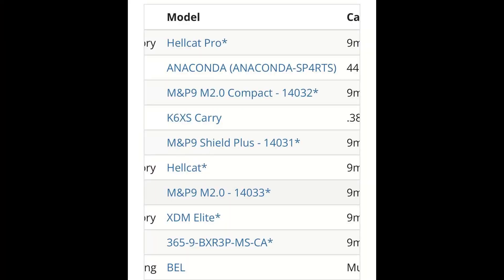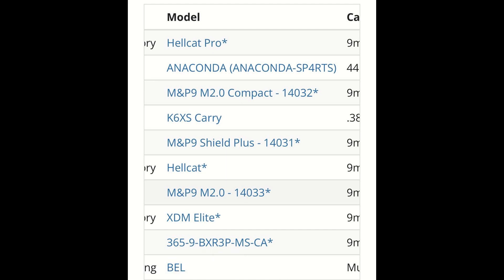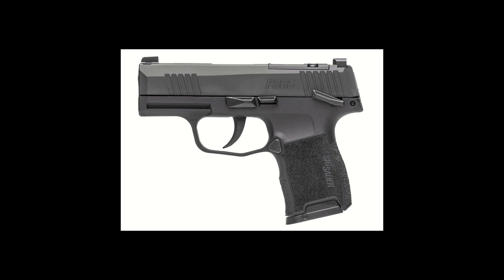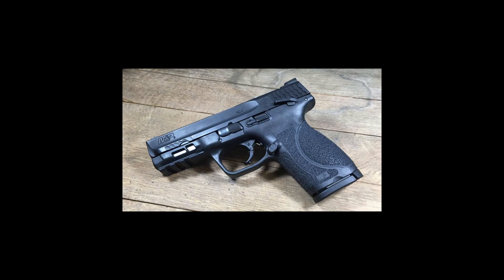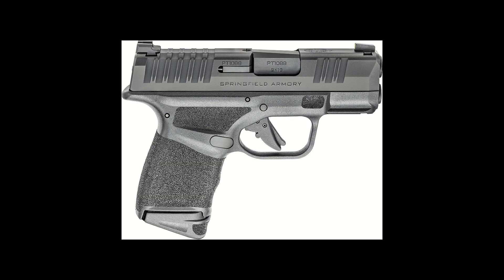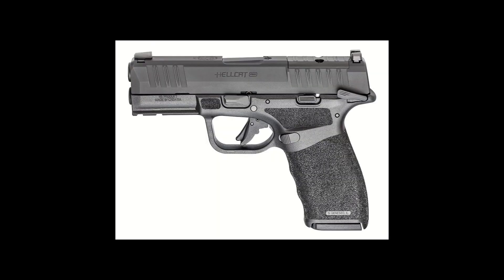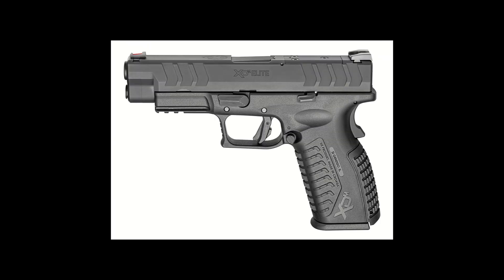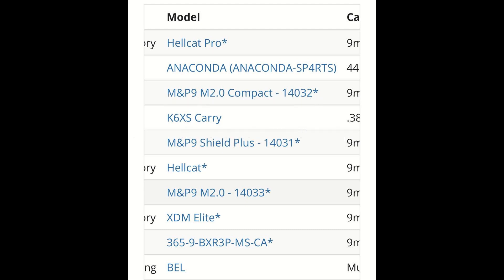CA Roster Update! 7 Newly Added Gun to The California Roster. Boland v Bonta in effect.